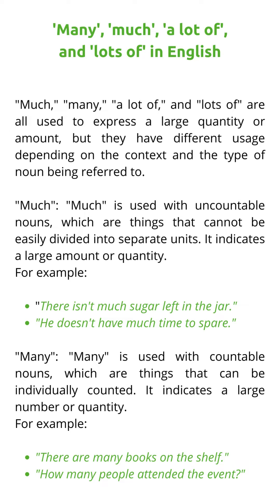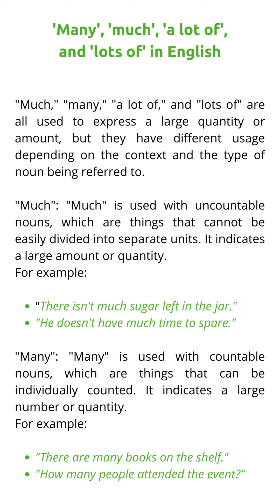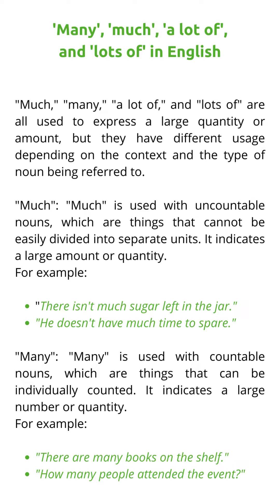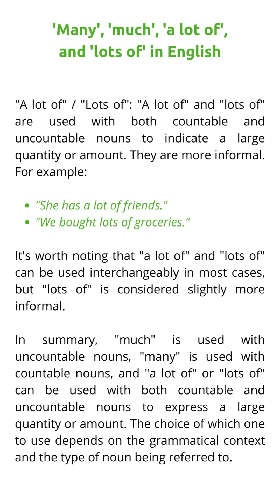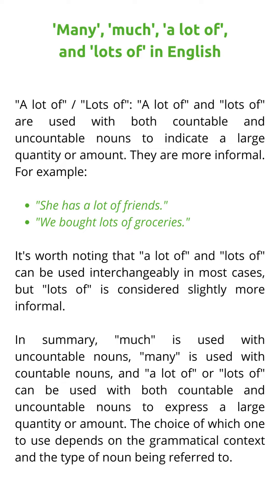How to use: Many, Much, A lot of & lot of? | English Grammar lesson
📚 Many, Much, A Lot of & Lots of | English Grammar Lesson 📚

Welcome to our grammar exploration journey! 🌟 Are you puzzled by the nuances of 'Many', 'Much', 'A Lot of', and 'Lots of' in English? Fear not! In today's lesson, we're unraveling the secrets behind these commonly used phrases. Whether you're a beginner tackling basic grammar or an advanced learner aiming for mastery, this lesson is your key to understanding these tricky terms. 💡

🔍 What You'll Discover:
Clear explanations on when and how to use 'Many', 'Much', 'A Lot of', and 'Lots of' in sentences.
Practical examples illustrate the correct usage of these phrases in different contexts.
Handy tips and tricks for distinguishing between 'A Lot of' and 'Lots of'.
Answers to your questions about when to opt for 'Many', 'Much', 'A Lot of', or 'Lots of'.

🎓 Why Watch This Lesson?
Enhance your English vocabulary by mastering these frequently used terms.
Boost your confidence in using the right words in various situations.
Clarify any confusion regarding the subtle differences between 'A Lot of' and 'Lots of'.
Polish your language skills and make your English conversations more precise and impactful.

English learners at all levels, from beginners to advanced.
Students preparing for language exams and assessments.
Professionals seeking to improve their written and spoken English.
Language enthusiasts eager to unravel the complexities of English grammar.
Anyone striving for accuracy and fluency in their language usage.
Don't miss this golden opportunity to enhance your language skills!

Let's demystify the world of 'Many', 'Much', 'A Lot of', and 'Lots of' together! 🌍

⬇️ Previous videos